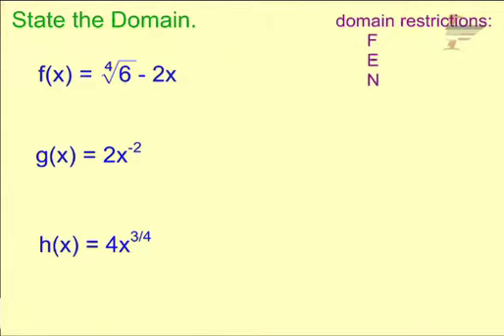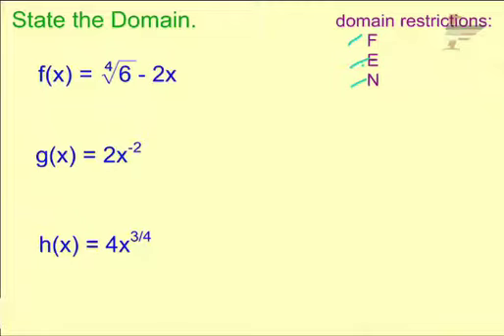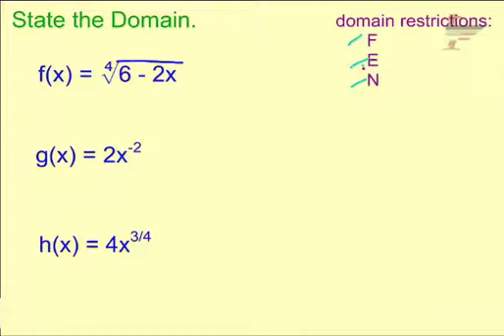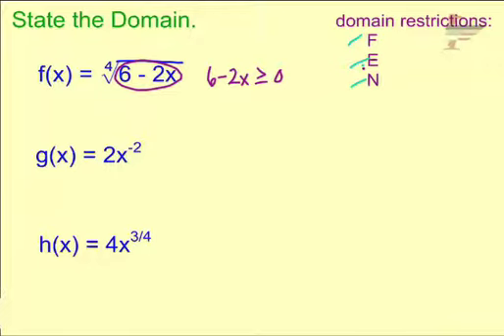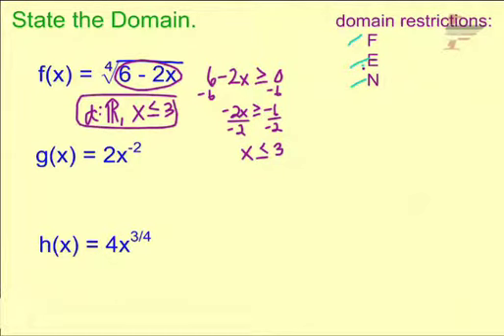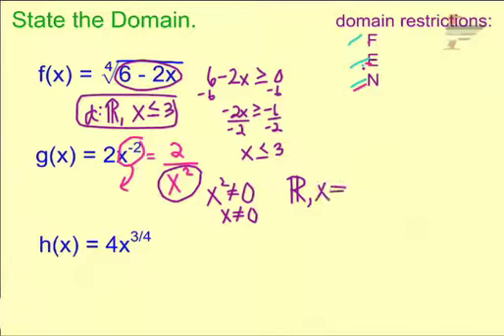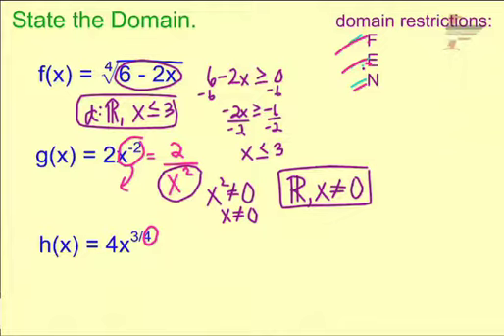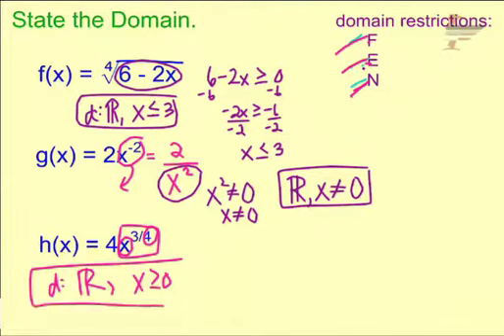Ch. 6 Domain (3)